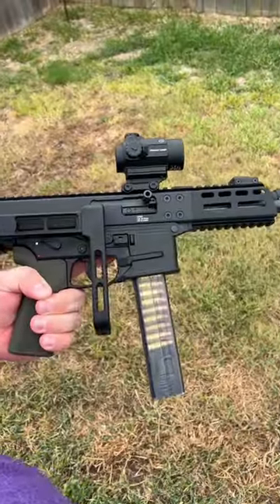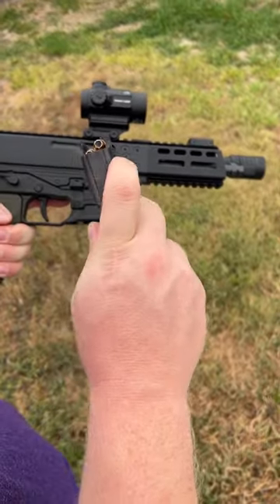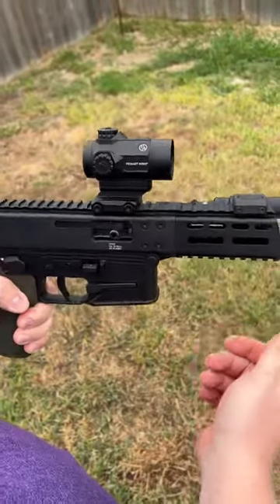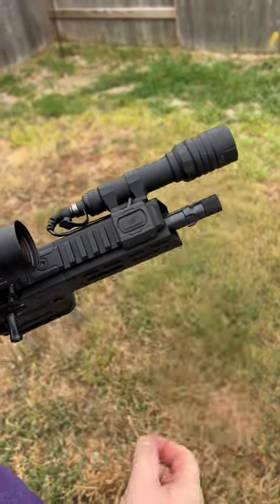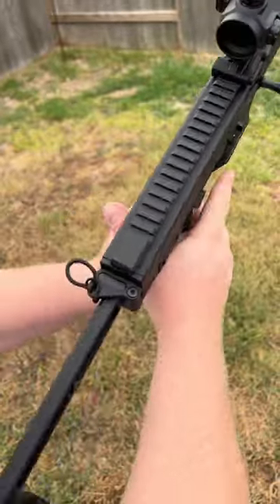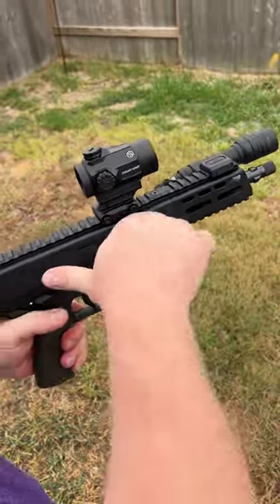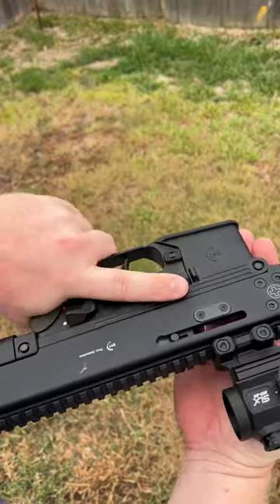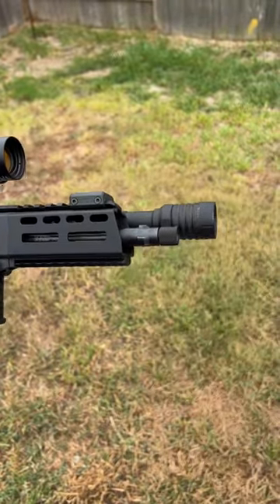B&T GHM9 Setup!